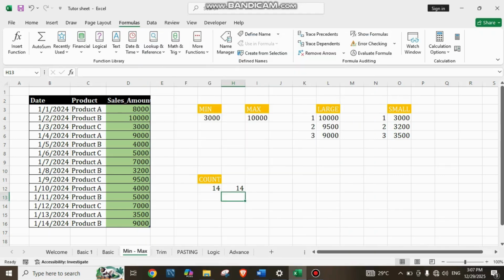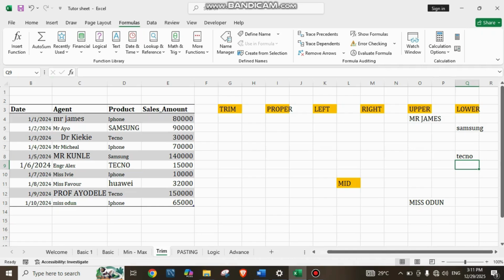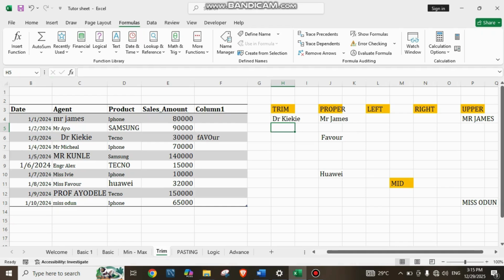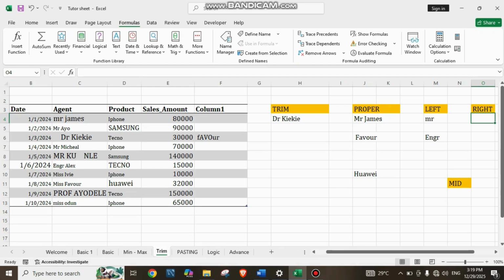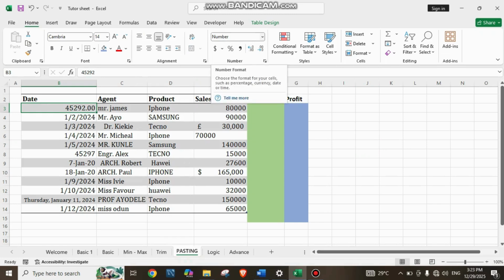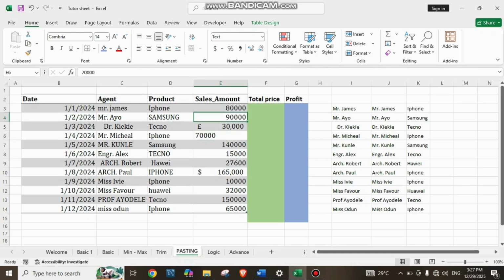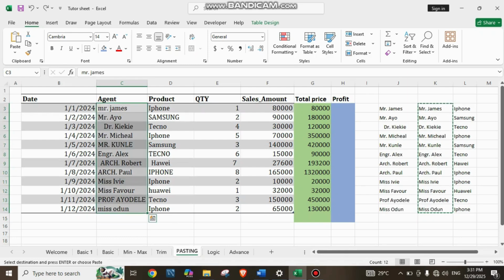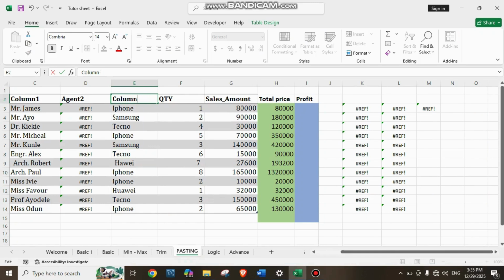Excel tutorial - Analysis with excel 2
Excel for Data Analysis – Excel for beginners

Want to learn data analysis using Microsoft Excel from scratch?
This beginner-friendly tutorial walks you step-by-step through Excel tools used by data analysts, including data cleaning, basic analysis, charts, and real-world examples.

Whether you’re a student, job seeker, business owner, or aspiring data analyst, this video will help you build a strong foundation in Excel for data analysis.